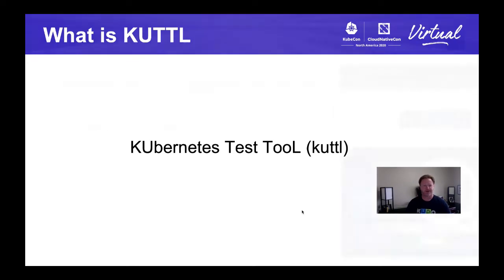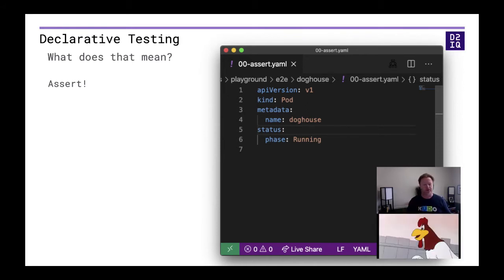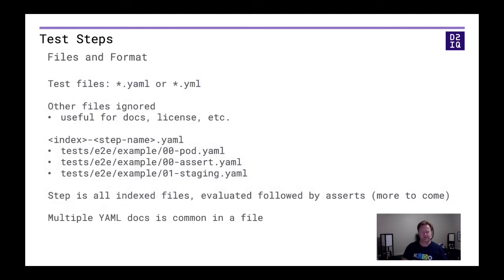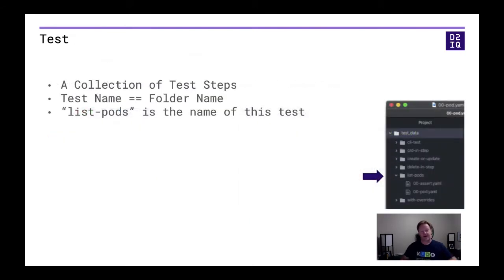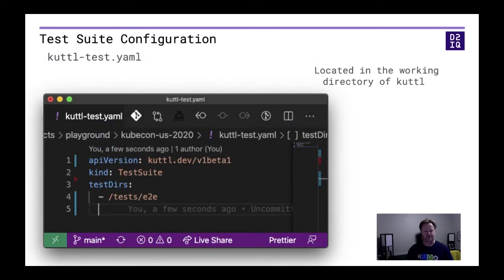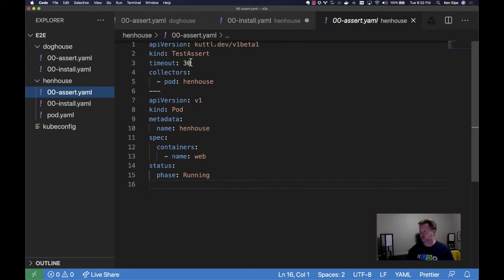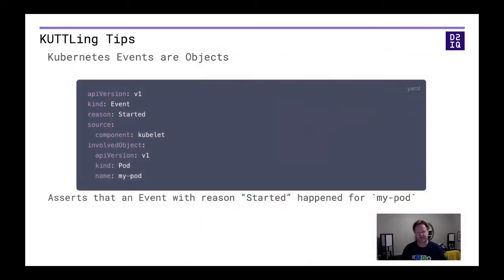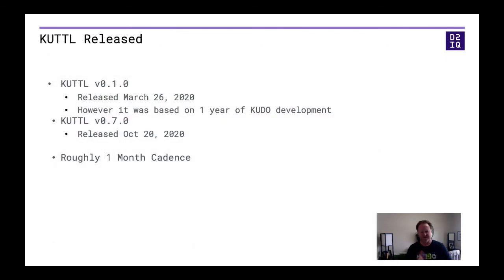Declarative Testing Clusters with KUTTL - Ken Sipe, D2iQ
The facts are the Kuttling releases a cocktail of hormones in our brains including dopamine, serotonin and oxytocin. It can lower your blood pressure and heart rate. Nothing raises your blood pressure more than software written for Kubernetes that isn't tested. The KUbernetes Test TooL (kuttl) is a tool for declarative testing of Kubernetes and Cloud Native software. kuttl empowers developers and end users to test operators, Helm charts, Kubernetes distributions, and Kubernetes itself. This session introduces attendees to testing kubernetes custom controllers using KUTTL with the expectation that all attendees already understand Kubernetes and operators. The session will include: * Testing in different environments; mocked, KinD and full stack clusters. * Test setup * Controller injecting * Asserting state goals Do yourself a favor... lets lower your blood pressure and KUTTL!